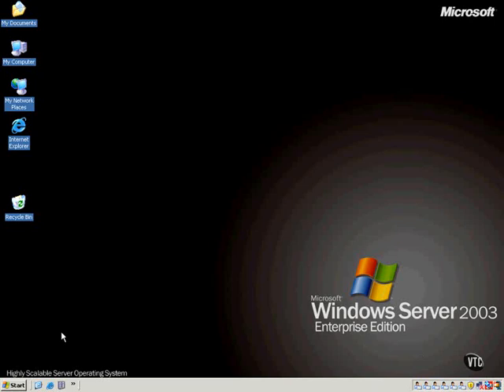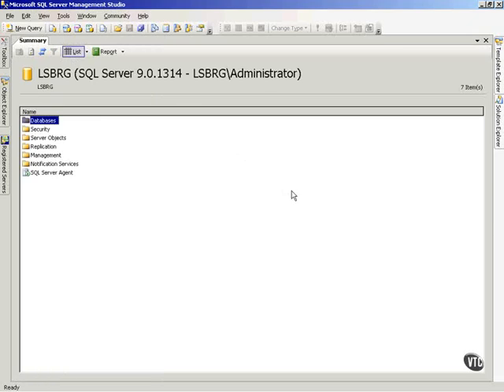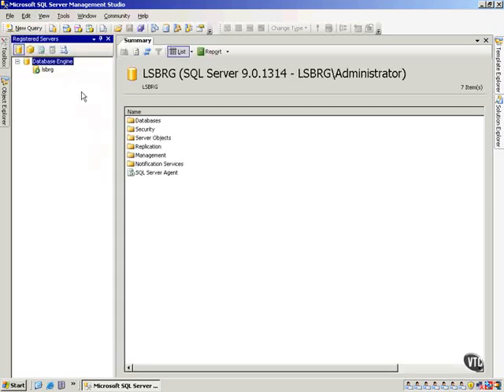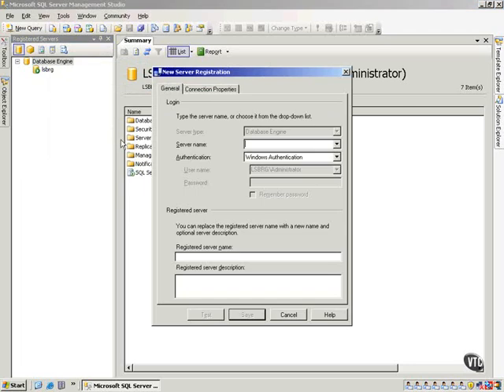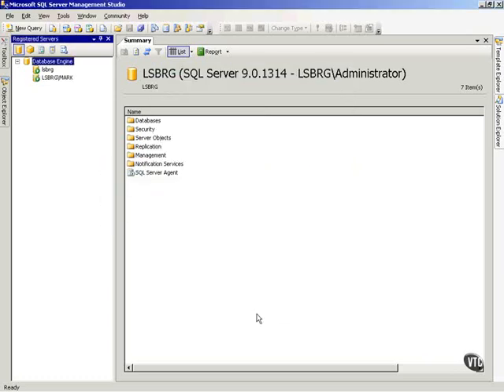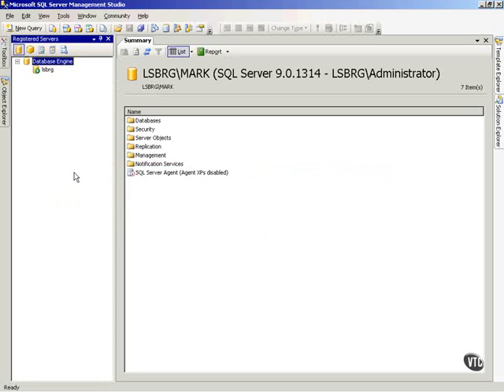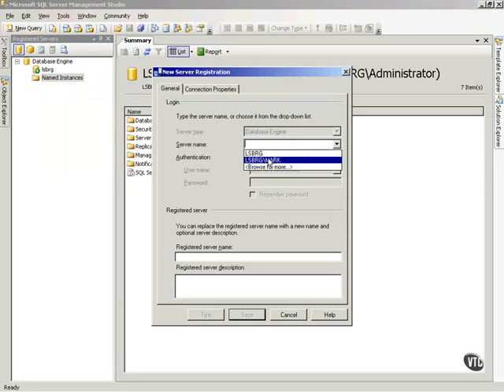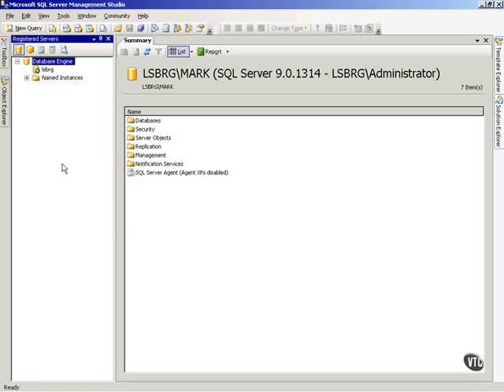"Registering Servers Lesson 3.2"